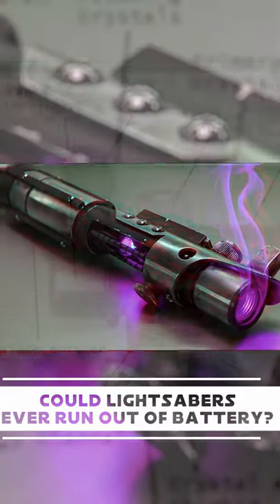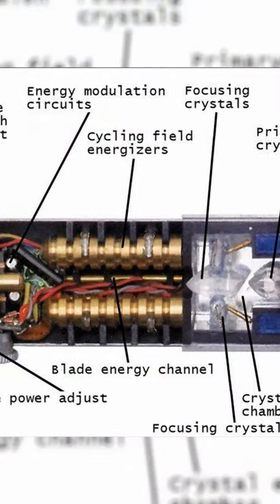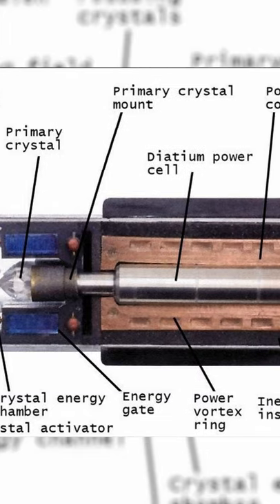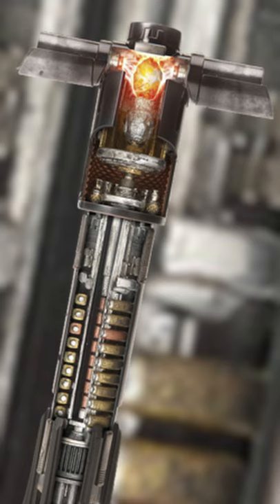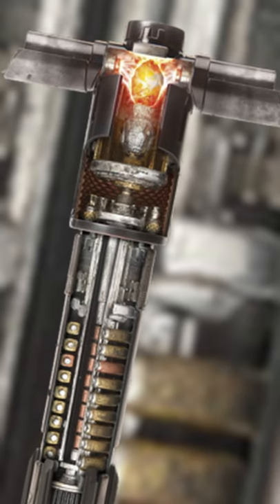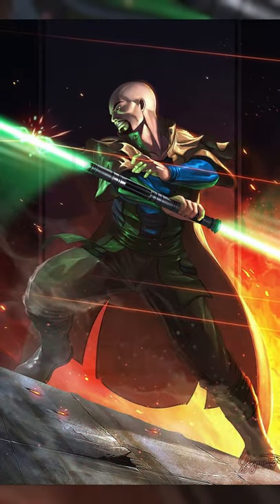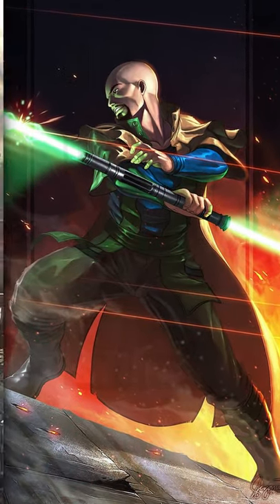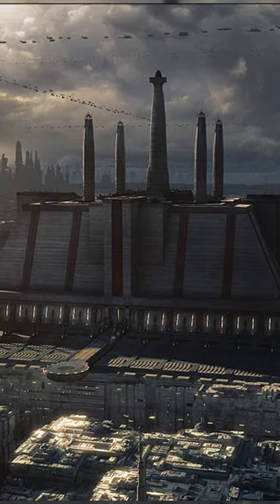Could Lightsabers Ever RUN OUT of Battery? - Star Wars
Could Lightsabers EVER Run Out of Battery?
Almost all modern lightsabers were powered by an energy cell made from the extremely dense metal, Diatium, before it was unleashed and channeled through a series of focusing lenses, directly into a kyber crystal. After passing through the crystal, the energy would then exit the hilt of the saber into an incredibly efficient containment field that was so effective at reusing the plasma generated, that it would pretty much only use charge while it was contacting something.

So as a result, lightsabers could remain ignited for hundreds of years at a time without going flat, as long as they weren’t contacting anything. Objects like blast doors, b-1 battle droids and human flesh however would drain the saber’s charge.

Most Jedi sabers only ran out of charge every few years, at which point they would bring their saber back to the JEdi temple on Coruscant for replenishment.